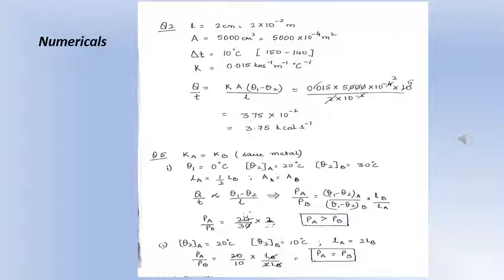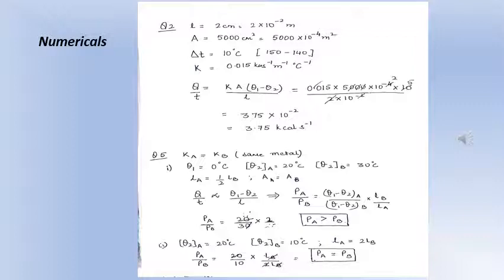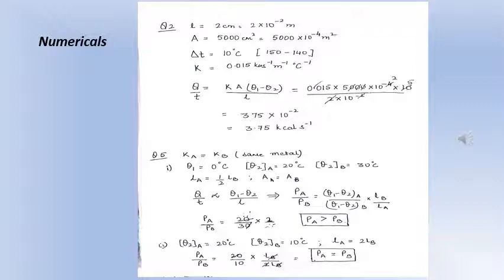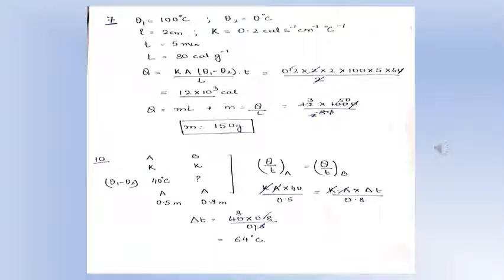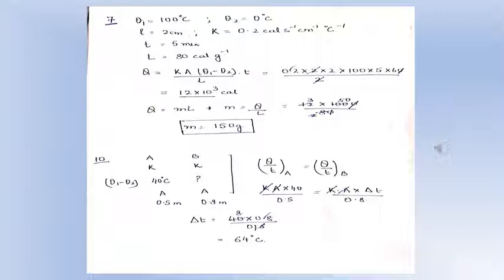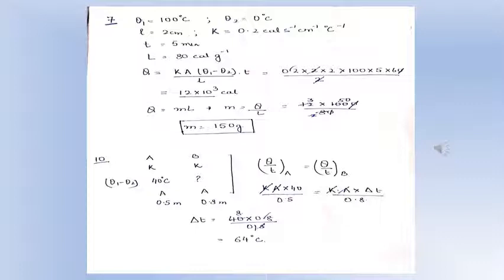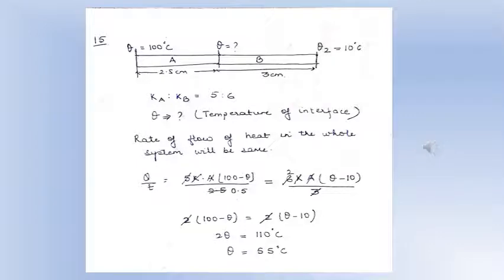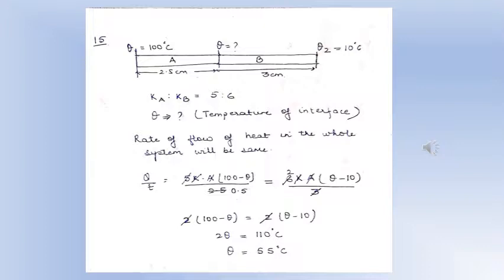Physics Chapter18 Numerical Thermal Conductivity